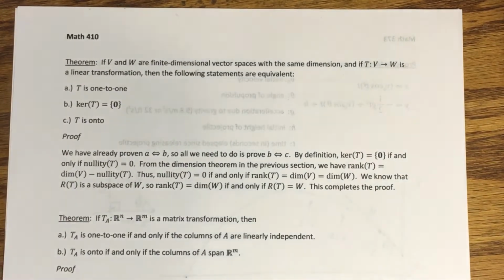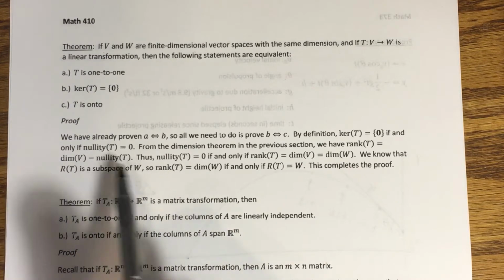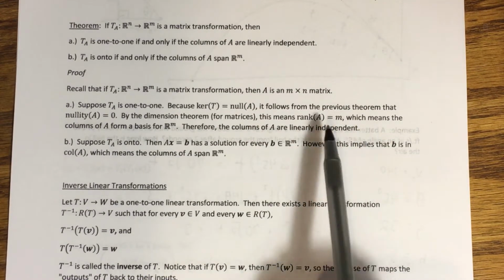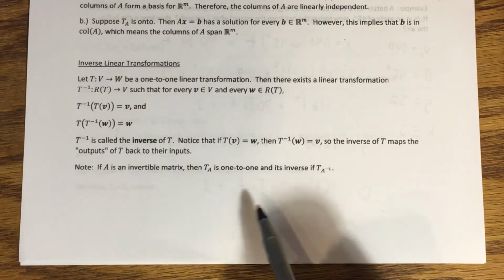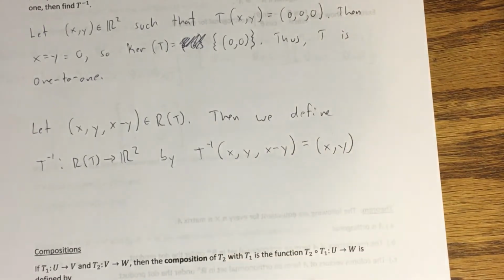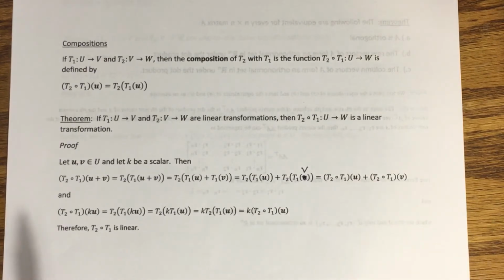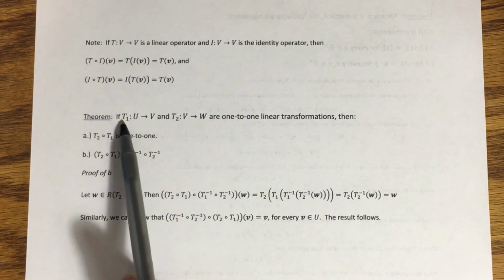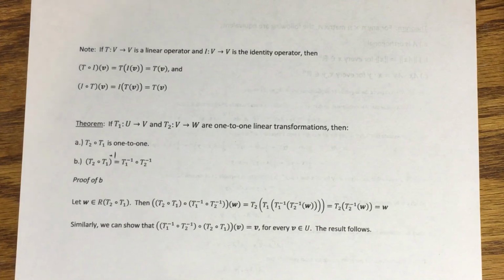8.2 - Compositions and Inverse Transformations (Part 2)